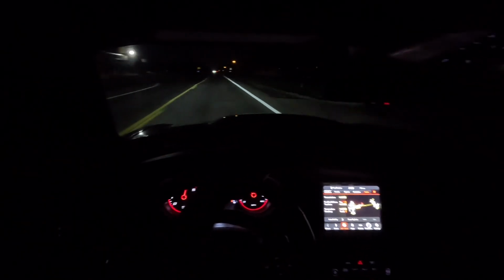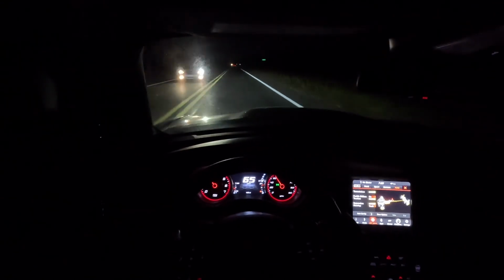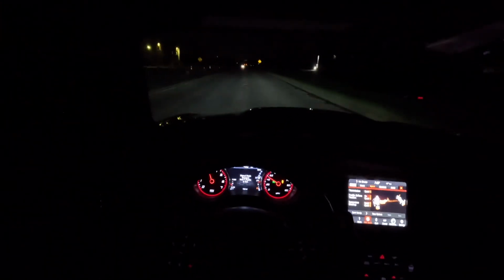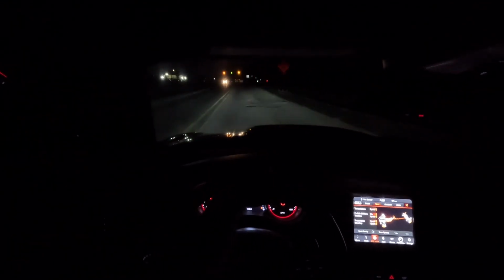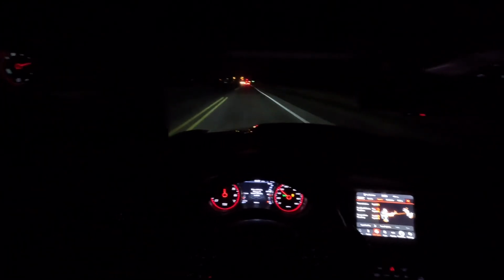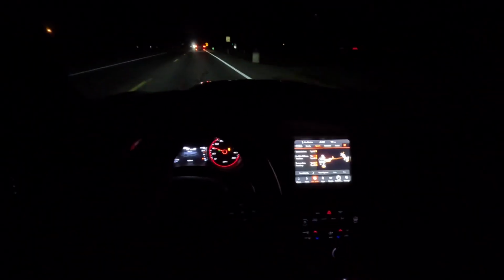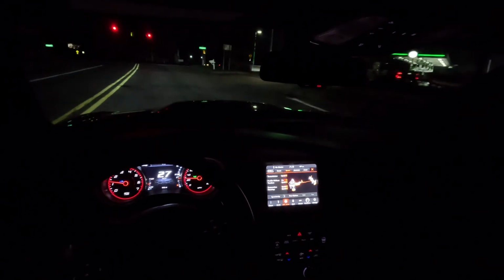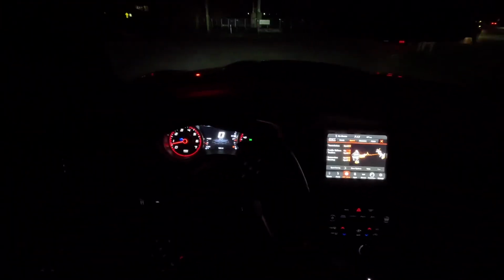POV DRIVE + CHALLENGER NEUTRAL STRAP COVER GIVE￼ AWAY! *OPEN*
Shout out to @Destroyer1320 for the extra one ☝️